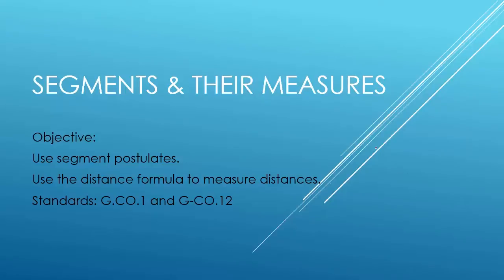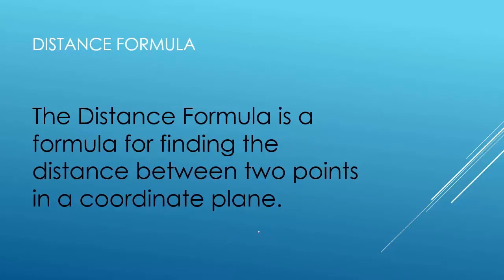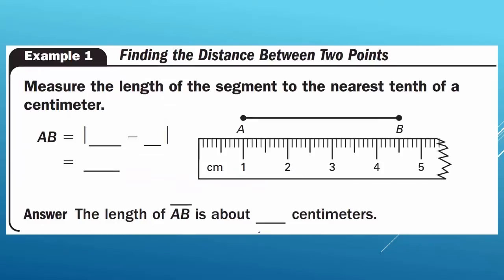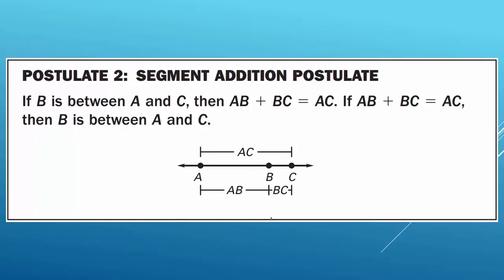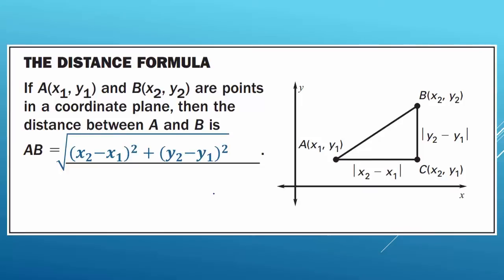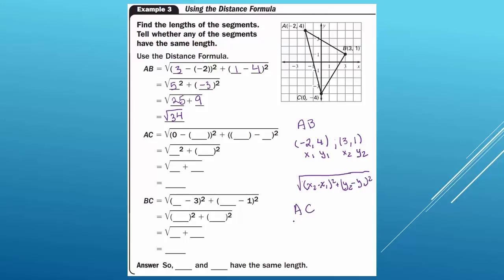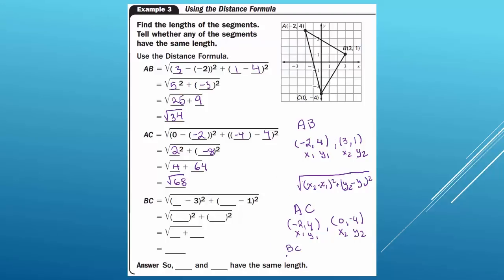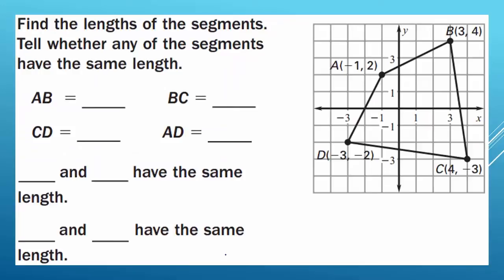1.3: Segments and Their Measures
Objective(s): (1) Use segment postulates. (2) Use the distance formula to measure distances.